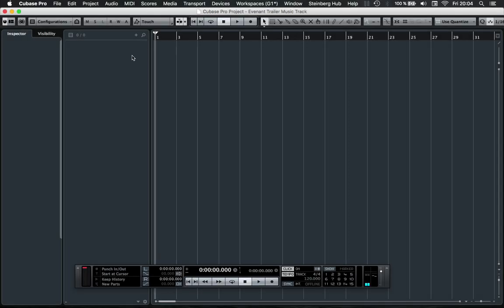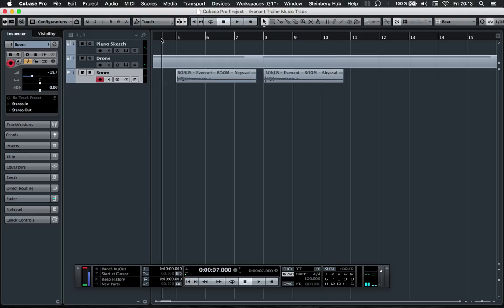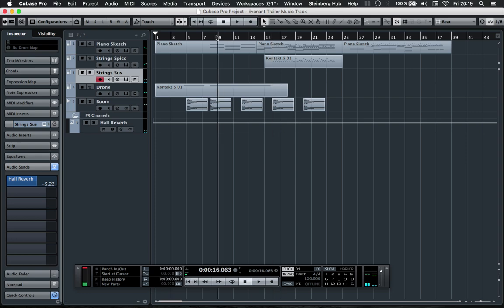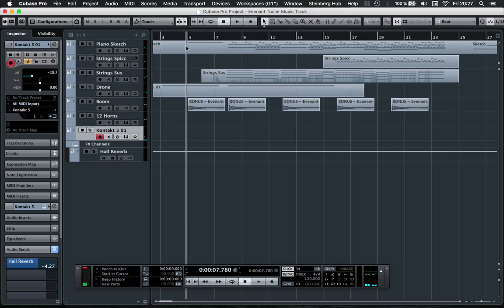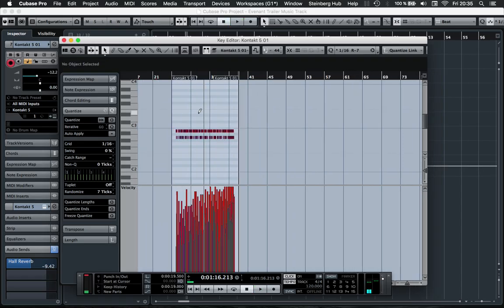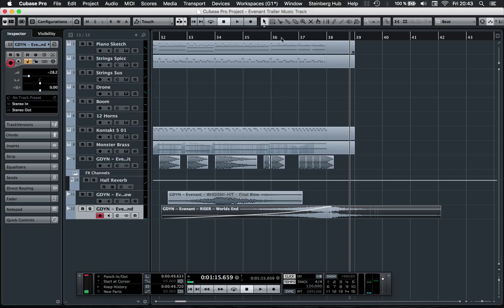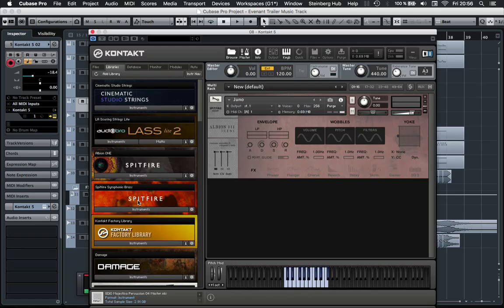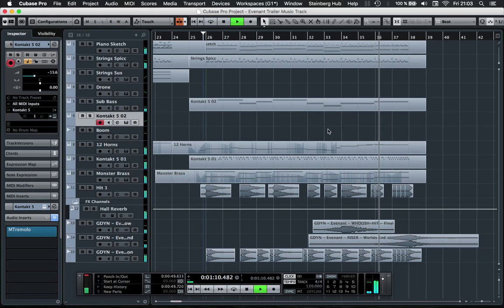01 Walid Feghali The Aspiring Trailer Music Composer Part 1